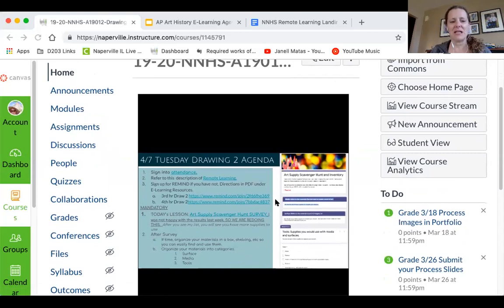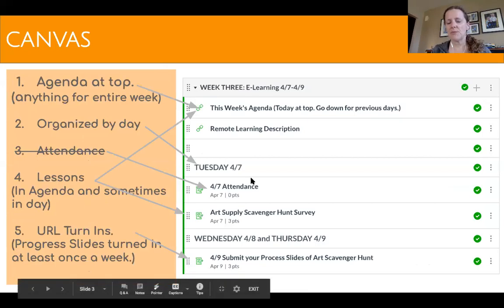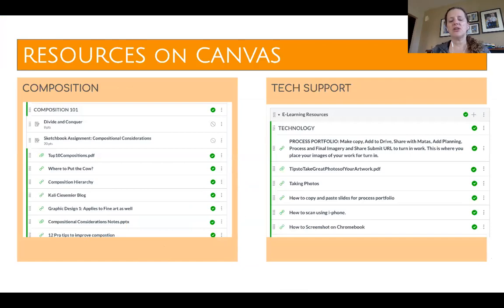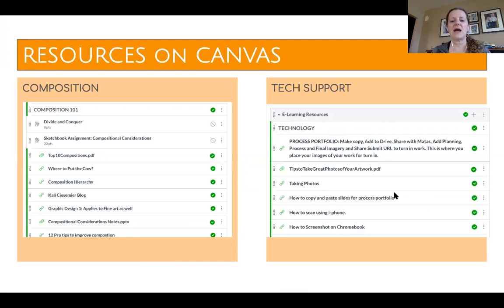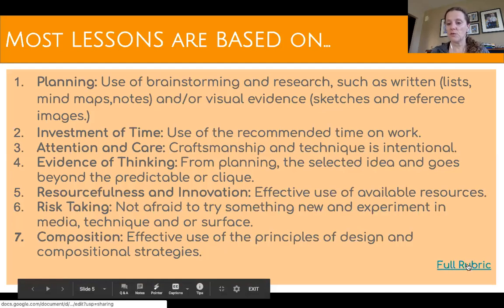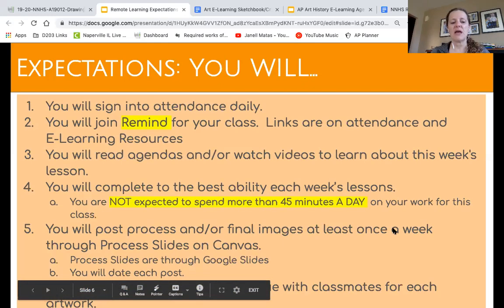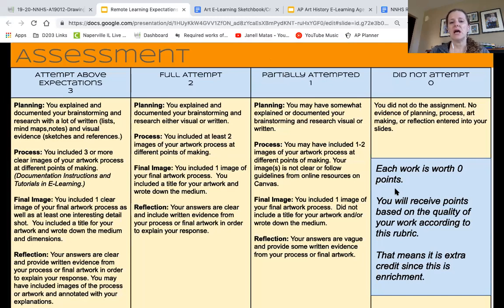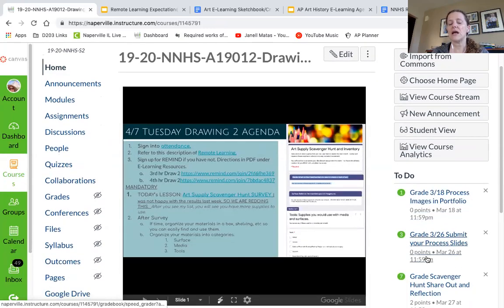Welcome Back From Spring Break Studio Classes